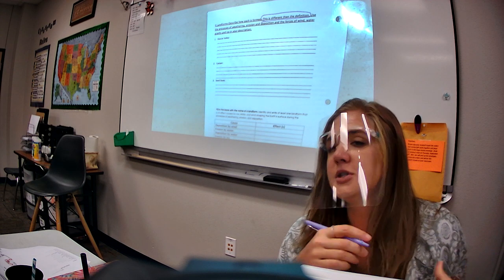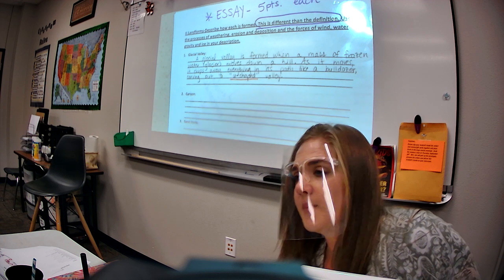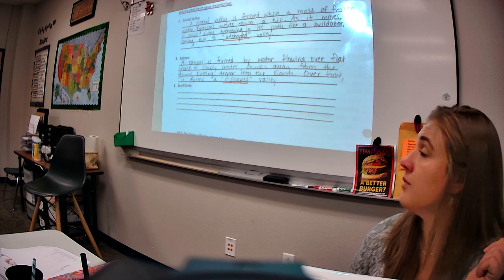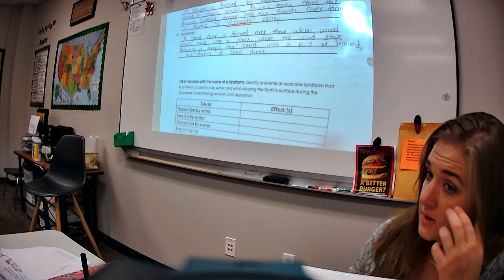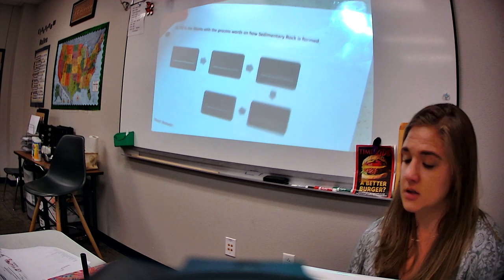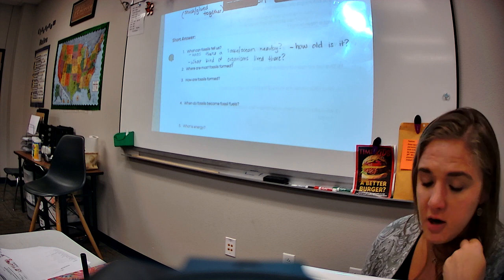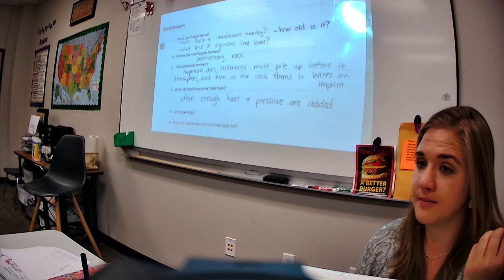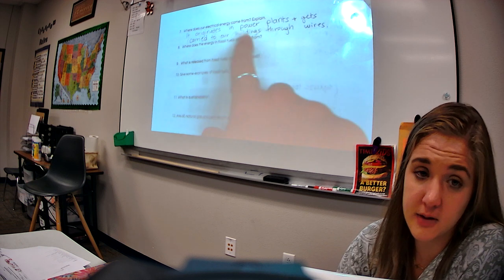Geology Study Guide Part 1